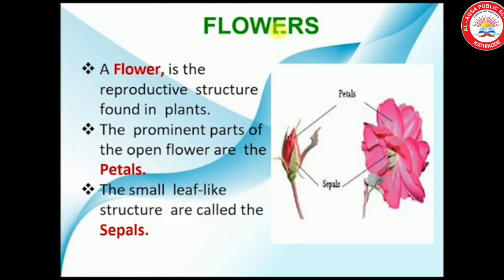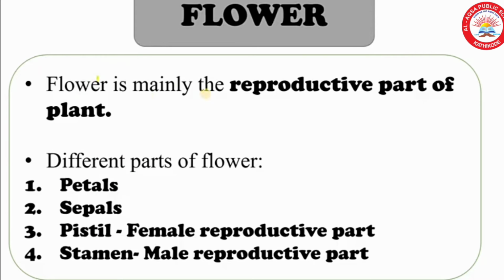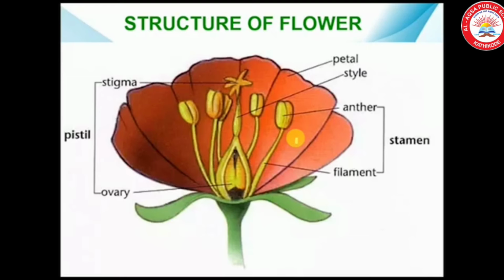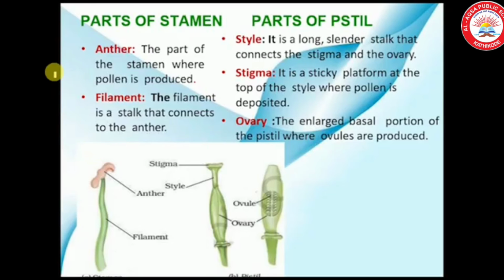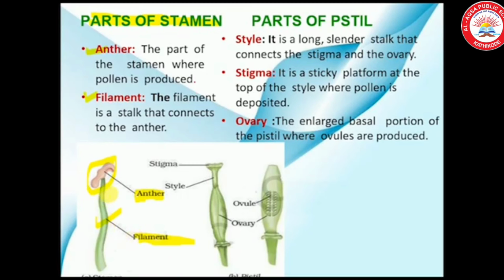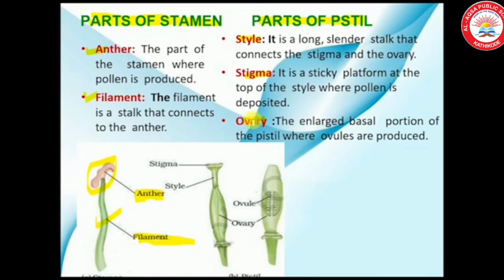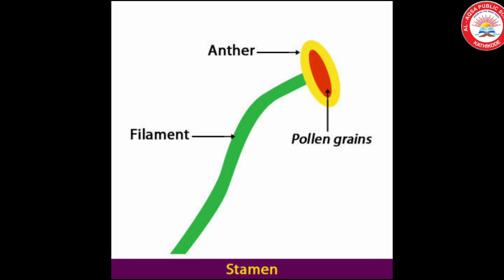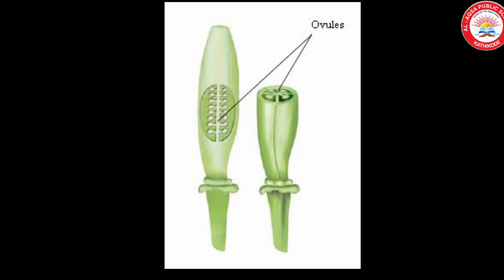Getting to know plants.Part Vl